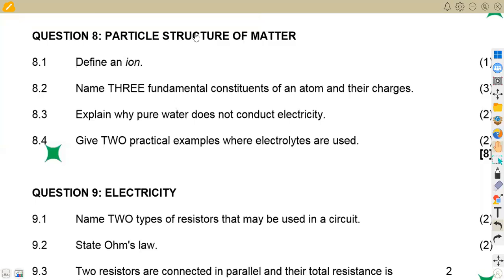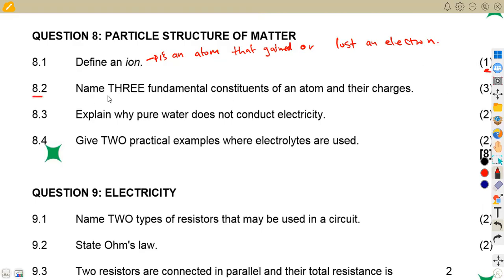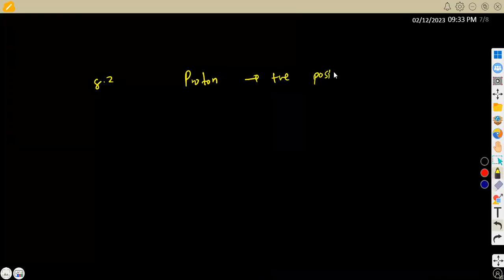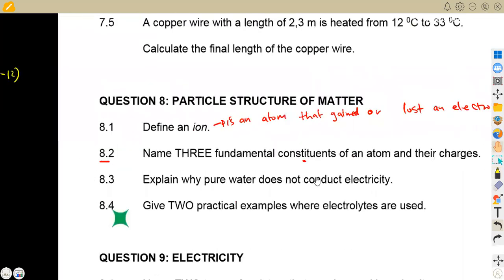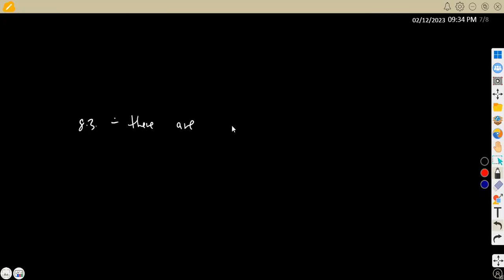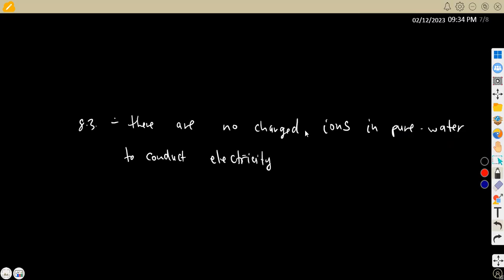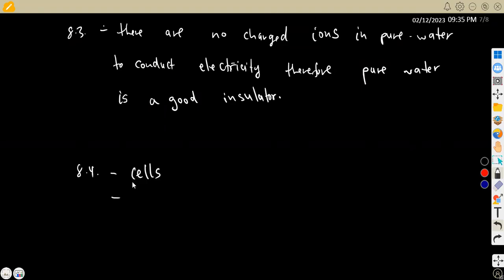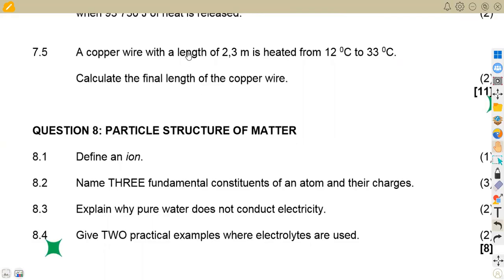ENGINEERING SCIENCE N2 PARTICLE STRUCTURE OF MATTER NOVEMBER 2022